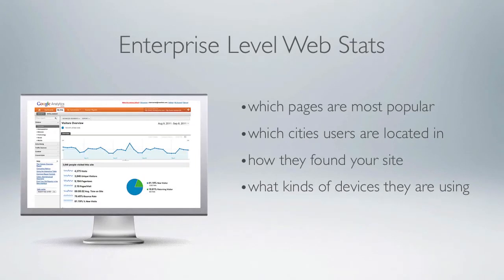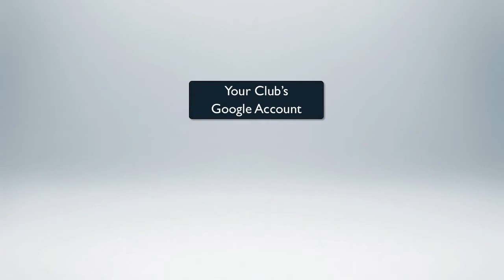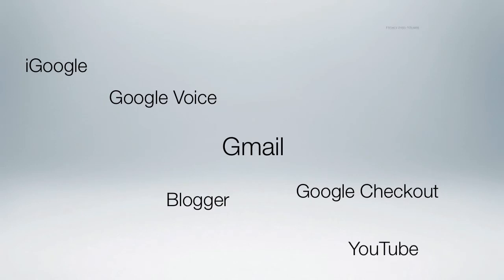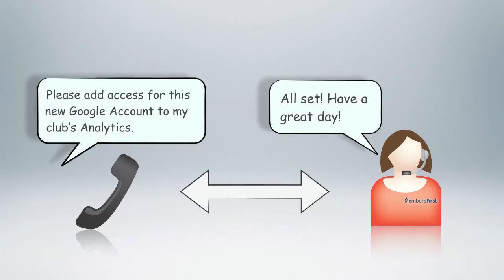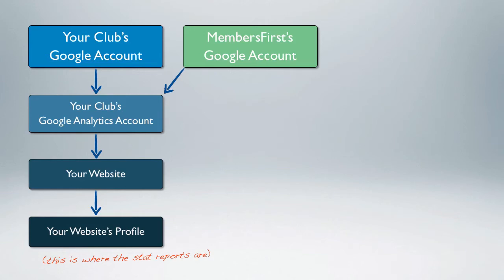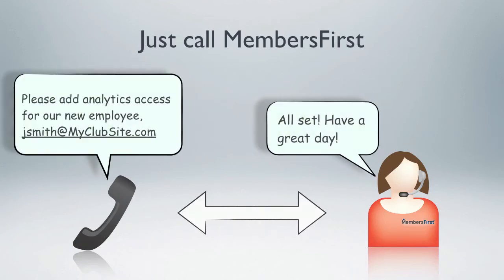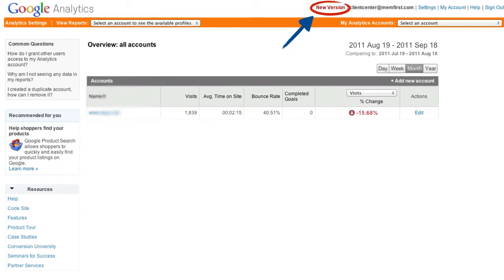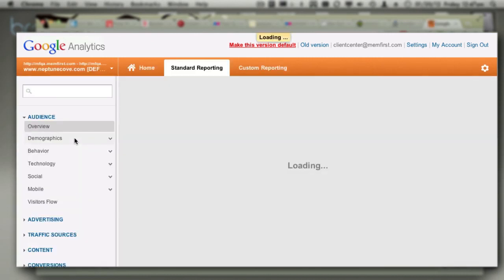Analytics for Clubs - Part 1 (Introduction to Analytics)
Educational video from MembersFirst on using Google Analytics for club websites.

Created and Narrated by James Cobalt